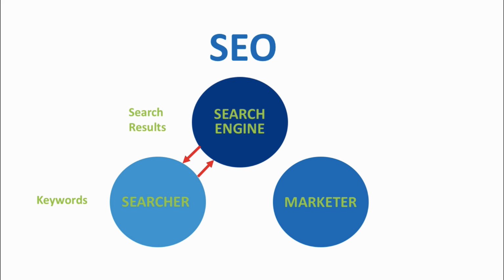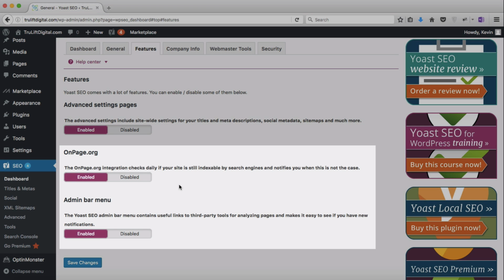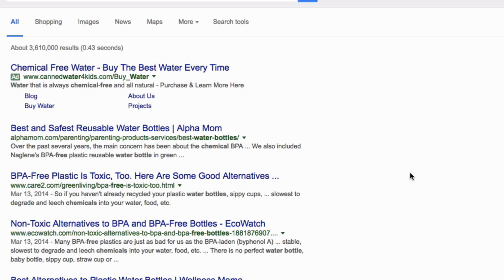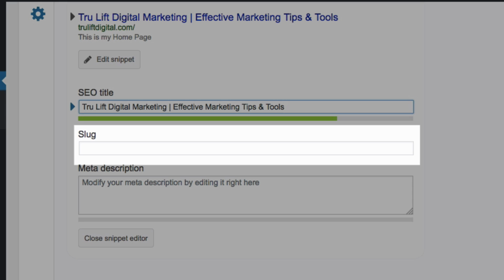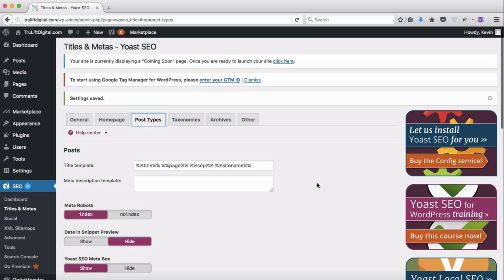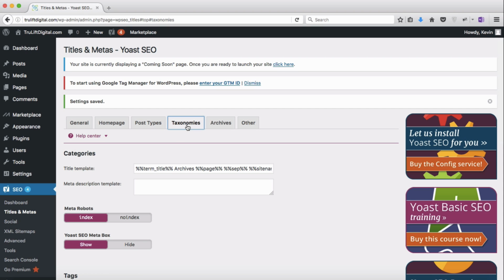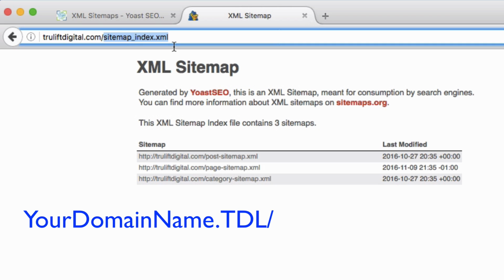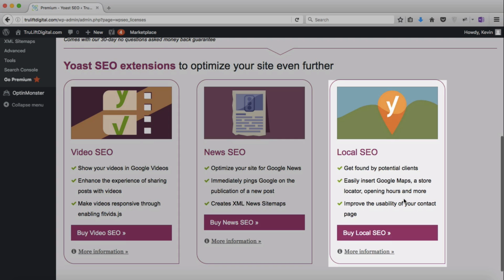Introduction To SEO And Configuring The Yoast SEO Plugin | V9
In this Yoast SEO tutorial, I'll provide an introduction to what SEO is and show you how to setup the Yoast SEO plugin in WordPress

The Yoast SEO plugin is designed to help you optimize your website, including pages and posts, for search engines - to help you get more traffic (visitors) to your website.

While Yoast SEO is an incredible plugin, you may have a few questions about how to set up the plugin initially… and that is what this Yoast SEO tutorial is intended to help you with.

See the timestamps below to jump to specific sections (What is SEO, Yoast SEO Dashboard, Titles and Metas section, Yoast SEO meta box, XML Sitemaps section, Advanced section and video summary).

Become a TRU LIFT INSIDER and get access to Free Resources like:
► The Ultimate Web Presence Checklist
► The Web Presence Password Tracker
► And More…

***TIMESTAMPS***

(Jump to specific parts of this video):
1:20  What is SEO?
4:54  Yoast SEO Dashboard
9:34  Titles and Metas Section
13:29  Yoast SEO Meta Box
28:33  XML Sitemaps Section
32:36  Advanced Section
36:00  Summary